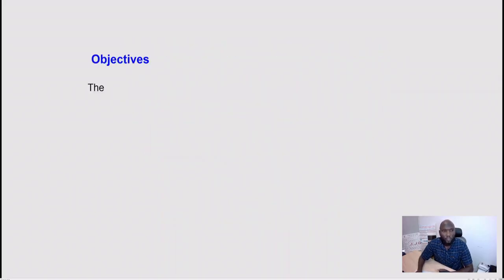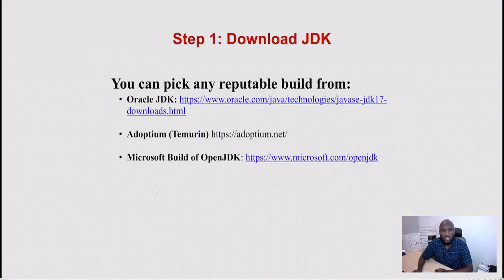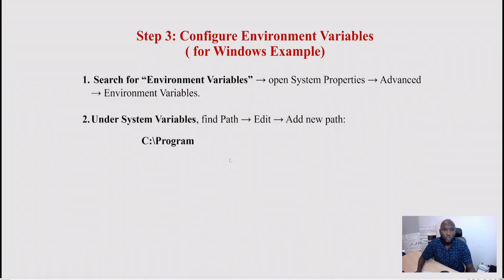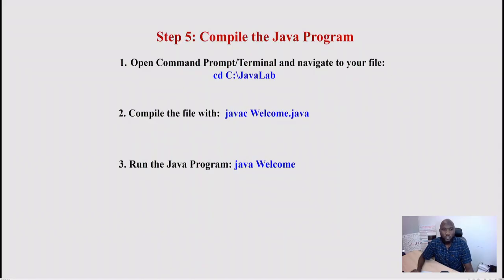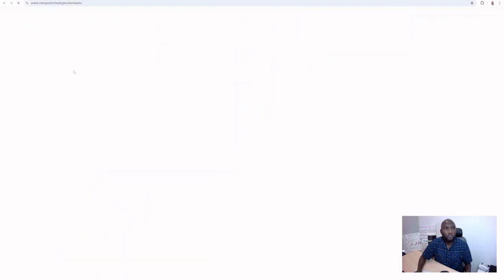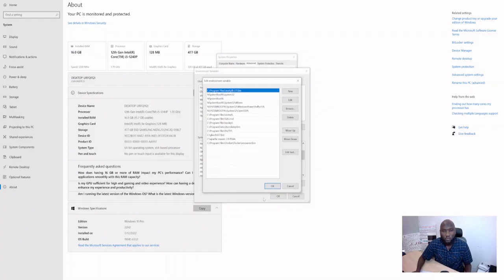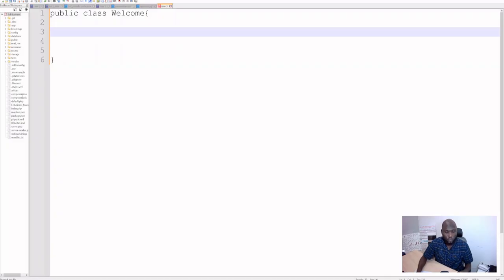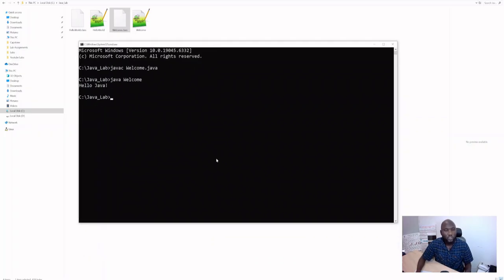Master Java Fast with Hands On Labs (Ch1. Part 1): Setting JDK, Compile & Run code Without an IDE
🚀 Master Java with Hands-On Labs: From Basics to Data Structures

In this video, you’ll learn how to write, compile, and run Java programs without using an IDE — perfect for beginners who want to understand the fundamentals of Java programming.

What you’ll learn in this lab:

How to install and configure the Java Development Kit (JDK) and verify it works on your computer.

How to write, compile, and run simple Java programs using the command line.

By the end of this video, you’ll have the confidence to run Java programs without relying on an IDE, laying a solid foundation for mastering Java programming.